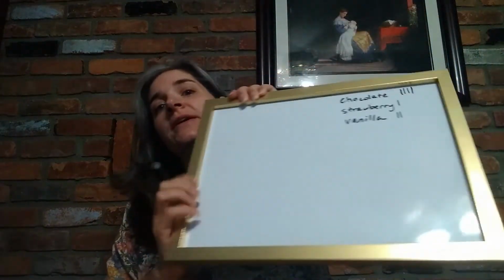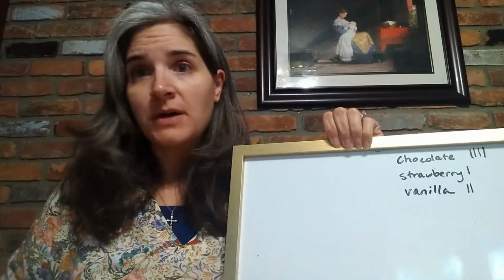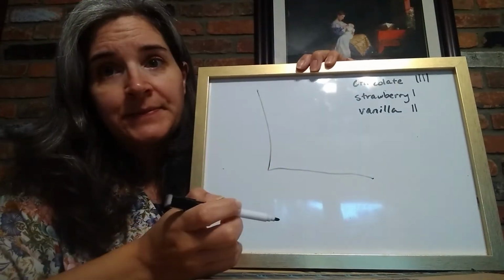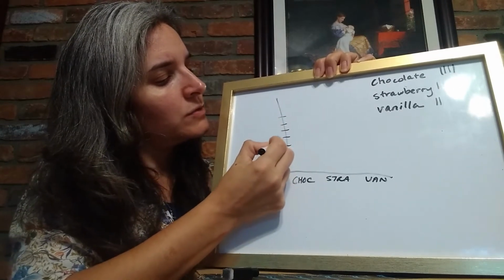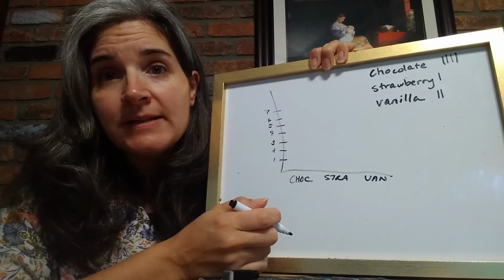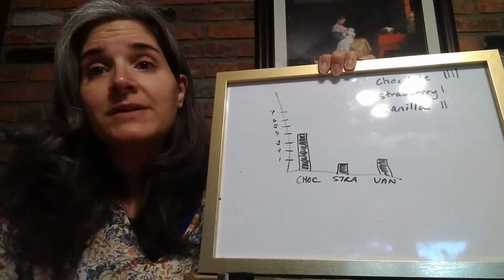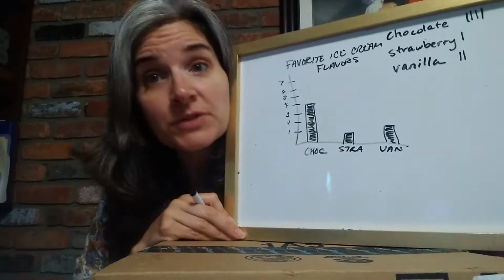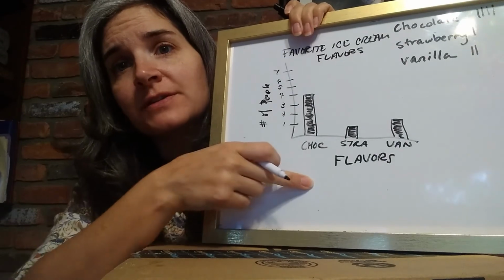Creating a Bar Graph Explore More p 68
This is an experiment from Apologia's Exploring Creation with General Science 3rd Edition.

It was recorded for my students at my homeschool co-op.